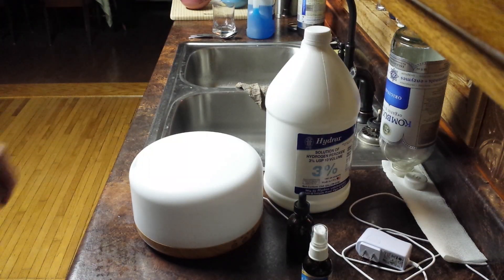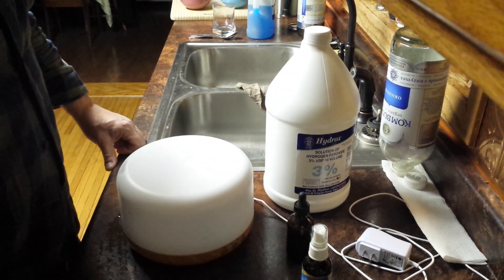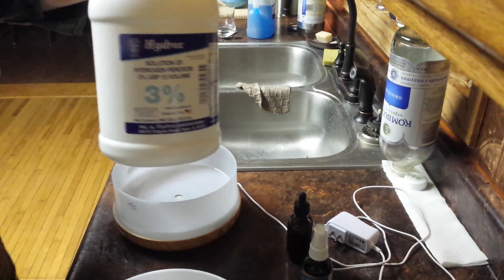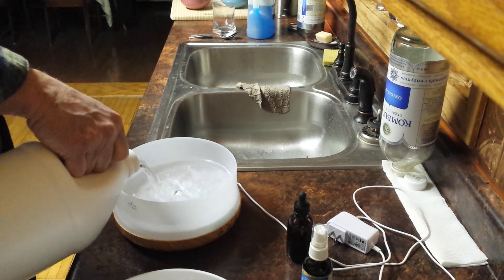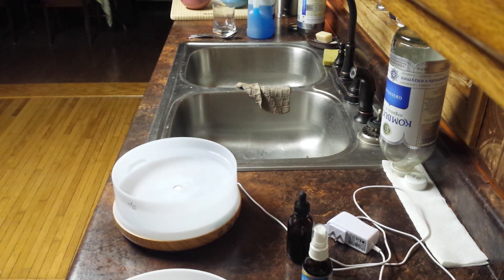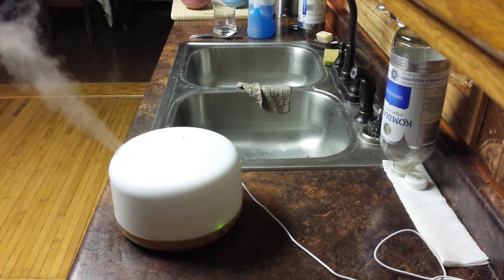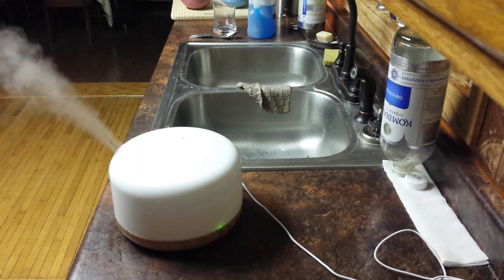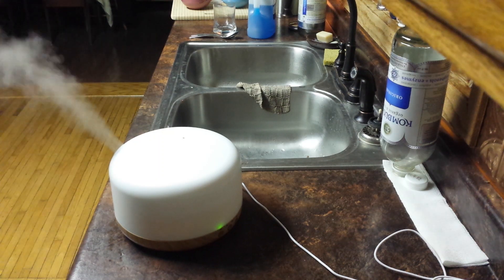Vaporizing 3% hydrogen peroxide for room oxygen and health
Adding some 15% lugol's iodine solution and some silver to the H2O2. Well known for knocking down viruses. Plus we all could use more oxygen. Maybe try adding a few drop of thyme, marjoram or rosemary oil, etc might help as well.